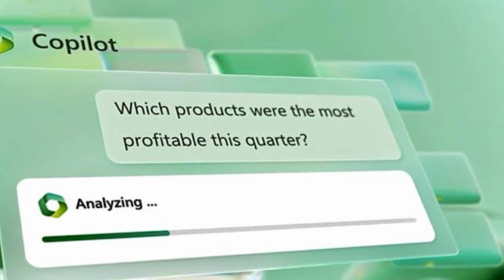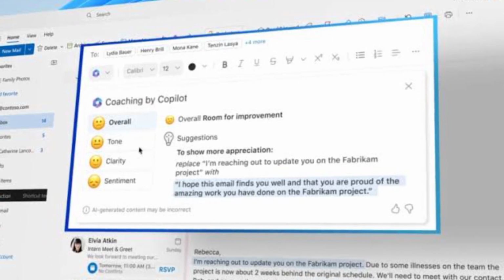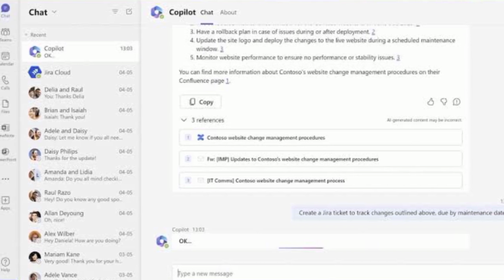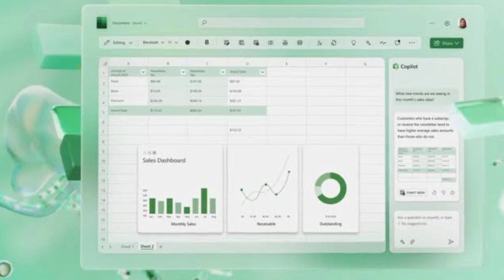How to Add Microsoft Copilot add-in on Microsoft 365?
Microsoft Reveals Guidance Ahead of Copilot Launch